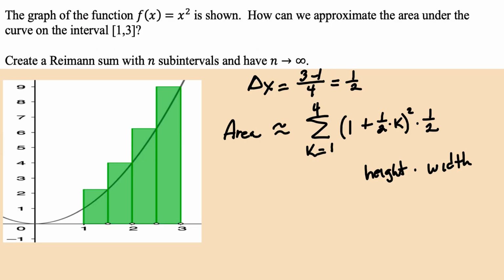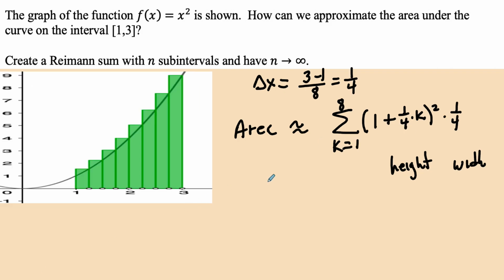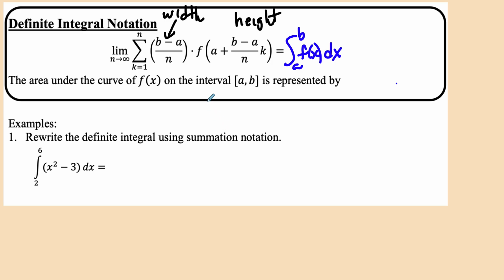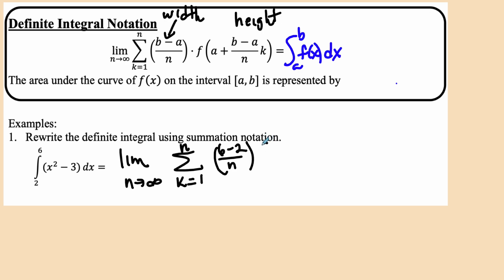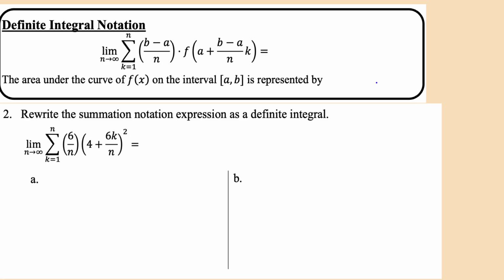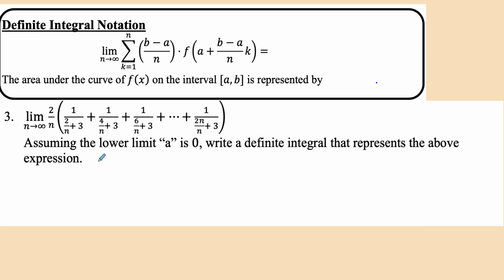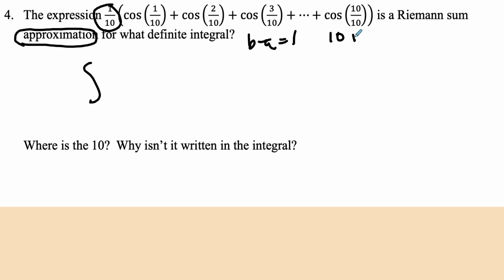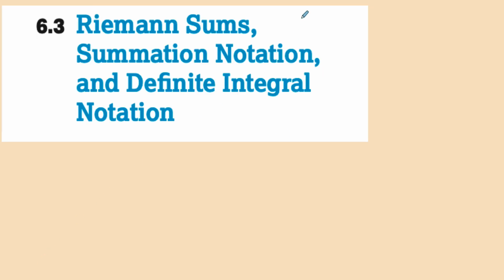6 3 Riemann Sums, Summation Notation and Definite Integral